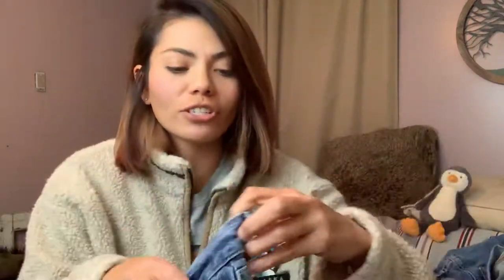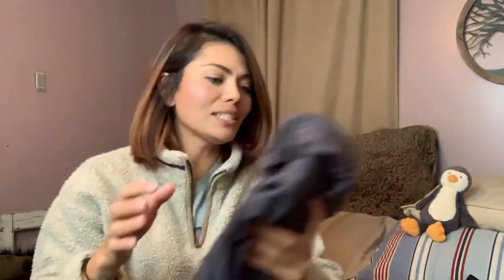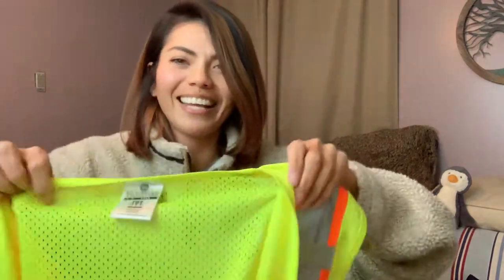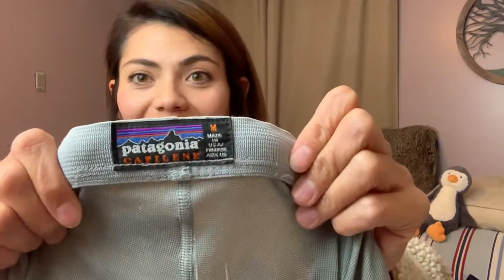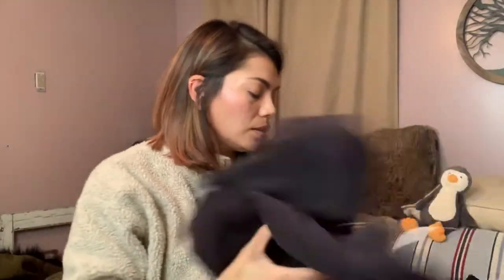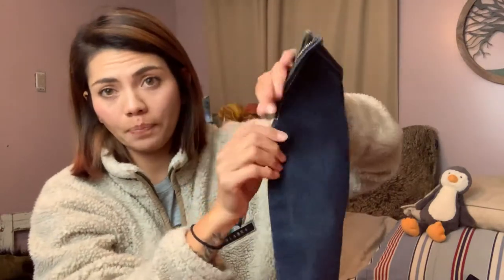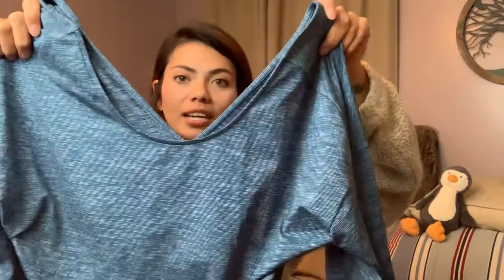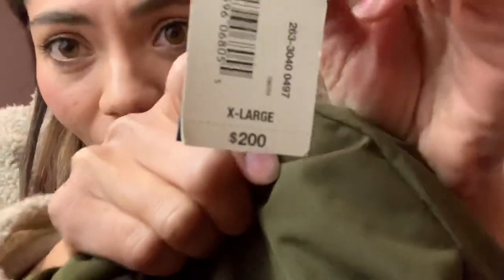Thrift Haul! - Take a Shot Every Time I Say “Umm” !!!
Thrift Haul from the Goodwill Outlet aka The Bins in Colorado Springs. I hope y’all have a great week!